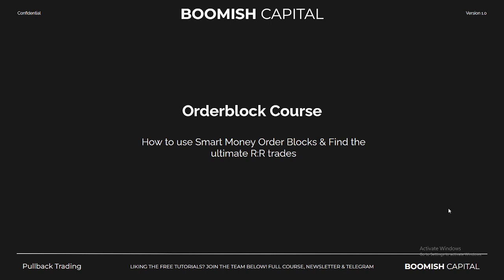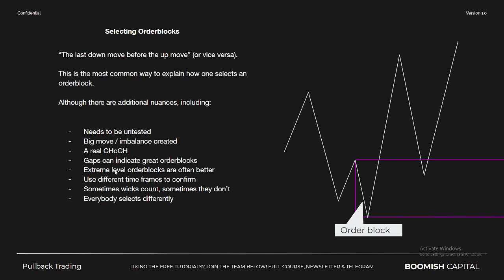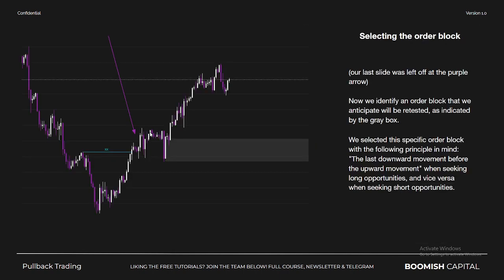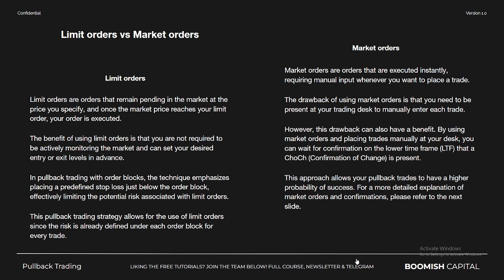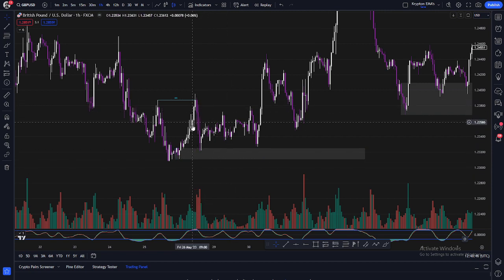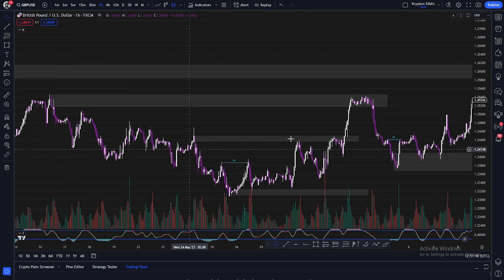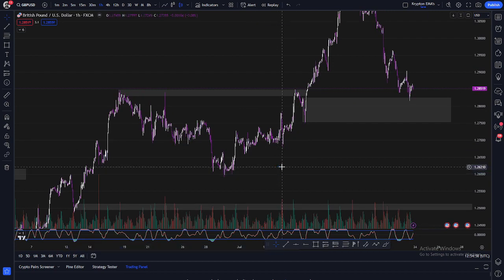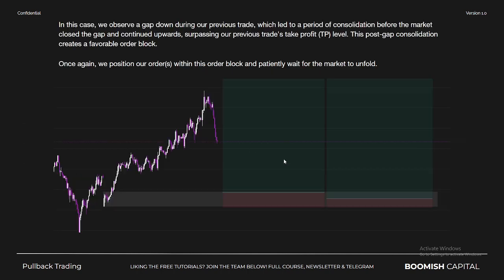SELECT THE BEST ORDERBLOCKS // FULL COURSE // SMART MONEY CONCEPTS // BOOMISH CAPITAL